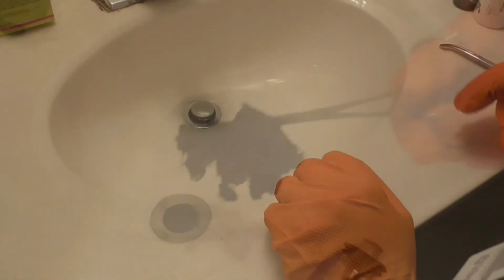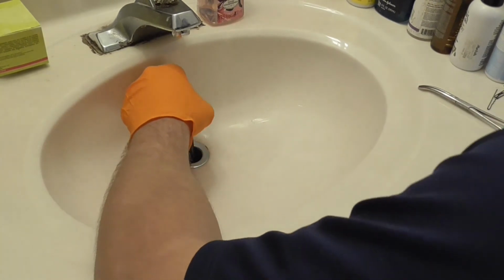BBM Shorts Drain Clogs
Warning not for squeamish!
Clearing tub and lavatory drains from large hair ball.